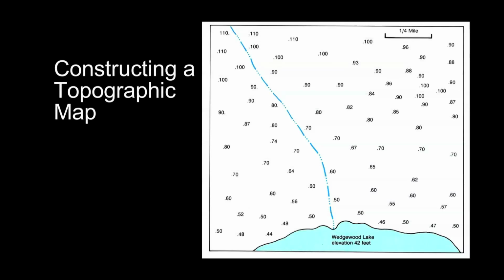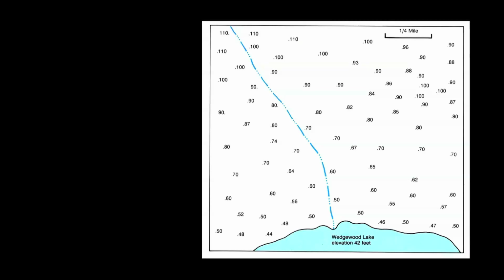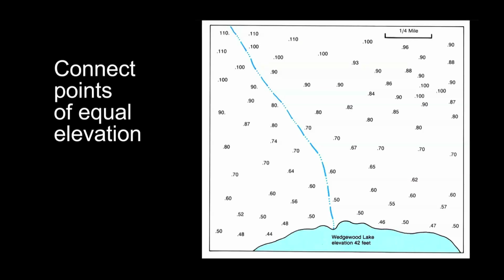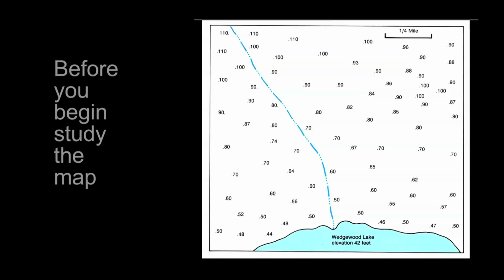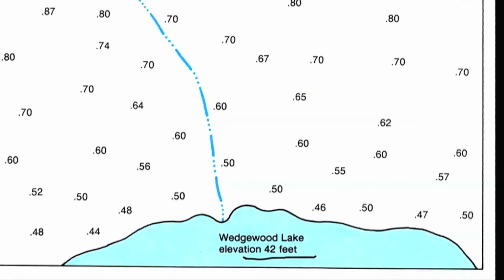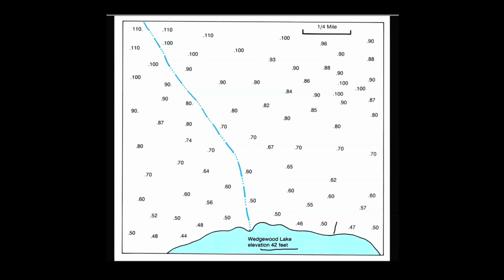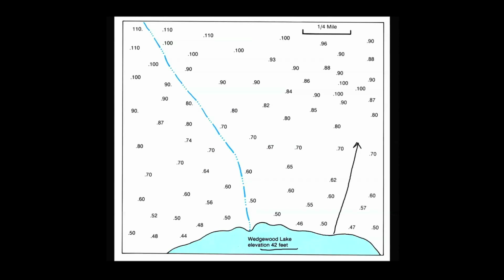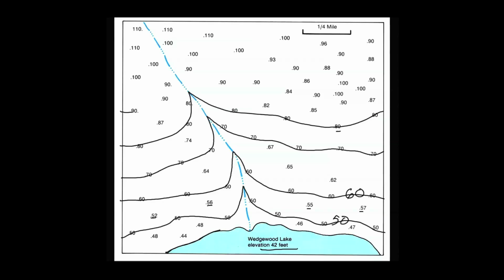Geology 1122k Historical Geology Creating Topographic Maps ghc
Geology 1122k Historical Geology Creating Topographic Maps